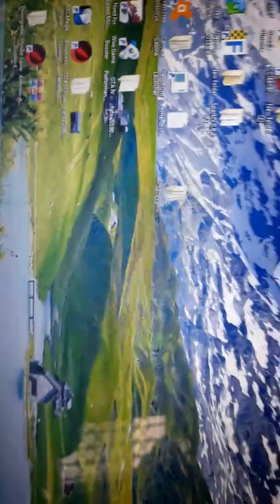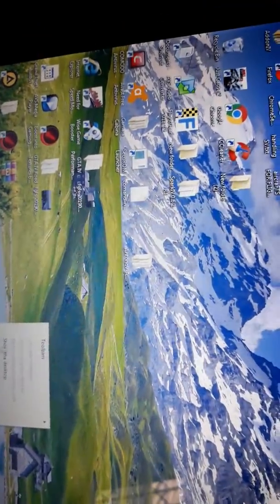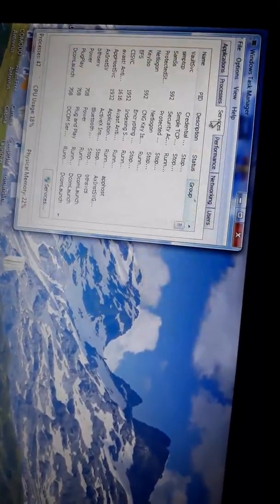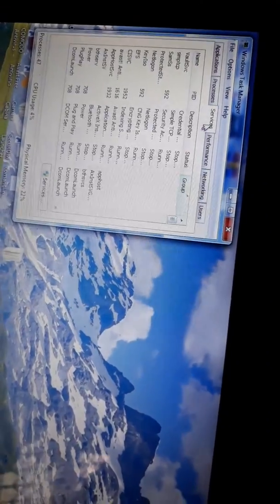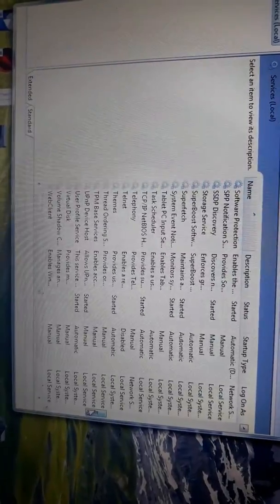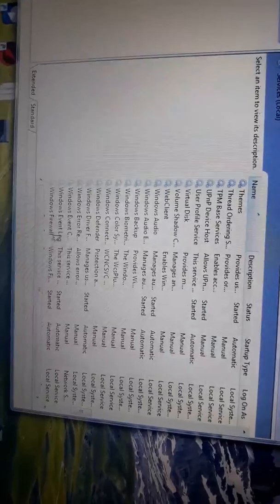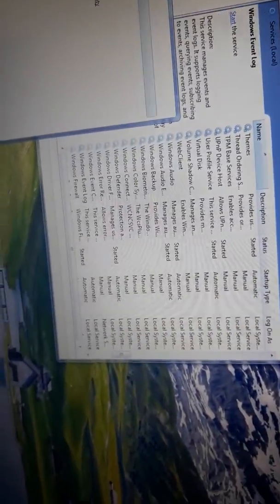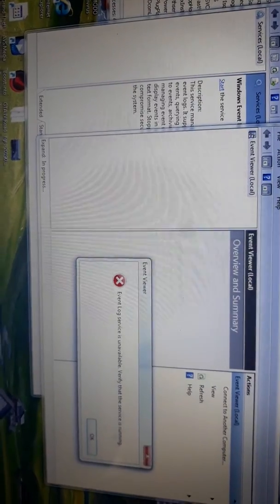How to fix windows event log unavailable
This is encountered by most computer users so just watch video to fix the errors